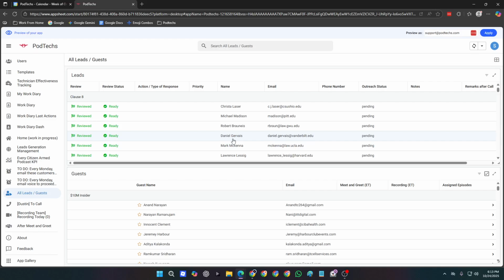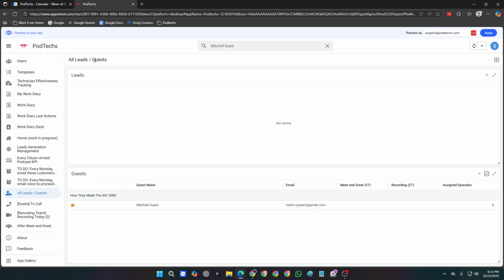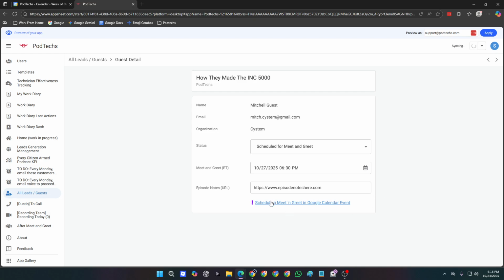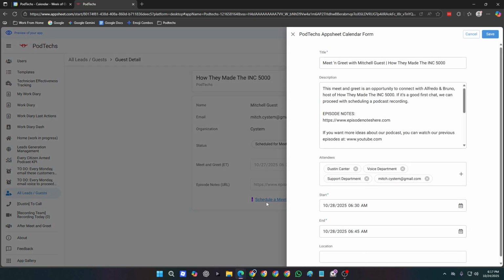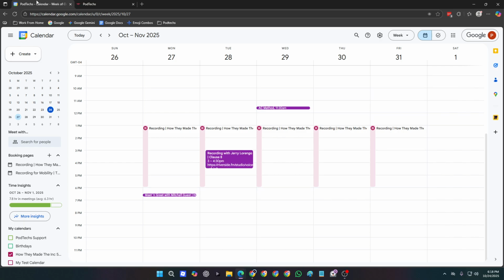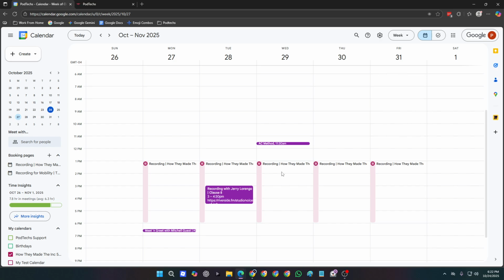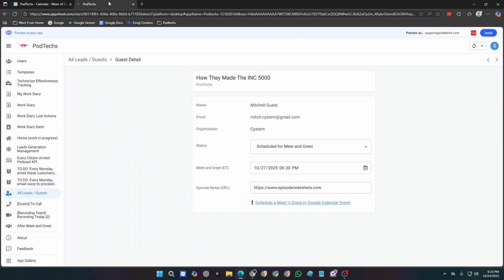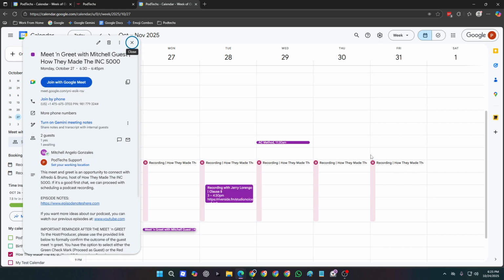Podcast Guest Scheduling Workflow: Automate Meet & Greet & Recording with AppSheet & Google Calendar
Ready to eliminate manual scheduling and streamline your podcast guest management?

In this video, we walk you through a powerful, automated workflow that takes a cold lead all the way to a confirmed recording schedule using a custom operating system built with AppSheet and Google Calendar integration.

🎯 What You Will See in This Podcast Workflow Demo

* Lead Nurturing Automation:
How to transition a cold lead into a warm lead by updating the response type.

* Seamless Google Calendar Scheduling:
See how a Meet and Greet event is scheduled without ever leaving the operating system. All attendees, titles, and episode notes are auto-populated.

* Host/Producer Confirmation:
A simple process for the host to confirm or deny the guest after the Meet and Greet, triggering the next step.

* Guest Self-Scheduling:
Guests receive an automated email invitation to choose a recording schedule based on pre-approved availability.

This setup is perfect for podcast producers, booking agents, and media managers looking to save time and prevent scheduling errors.

🚀 Tools Used/Demonstrated
* AppSheet
* Google Calendar
* Gmail/Email Automation